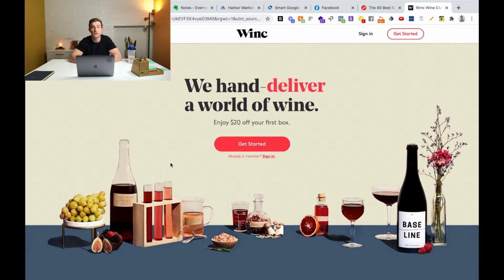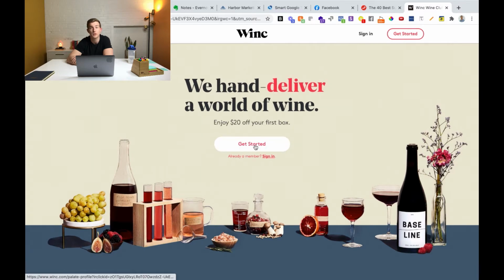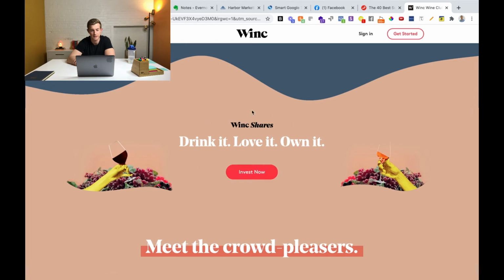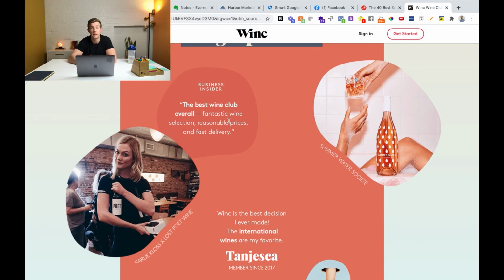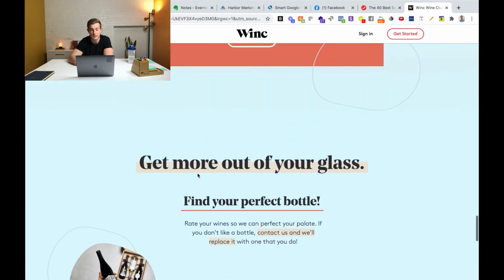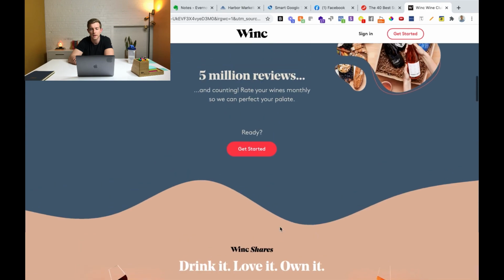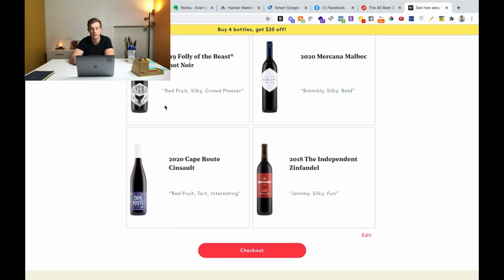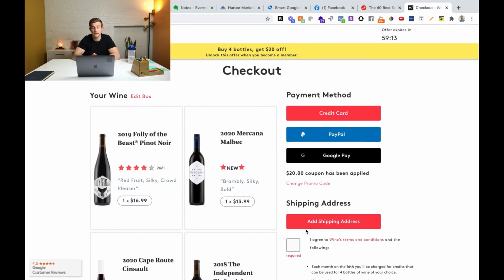Our HOT TAKE On Winc.com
It can be easy to get frustrated with a conversion rate that's not where you want it. But there are many ways to optimize your website so that you can craft a better user experience and ultimately generate more sales for your subscription box.

In this video, Steve dives into an in-depth audit of Winc.com, a popular wine subscription box.